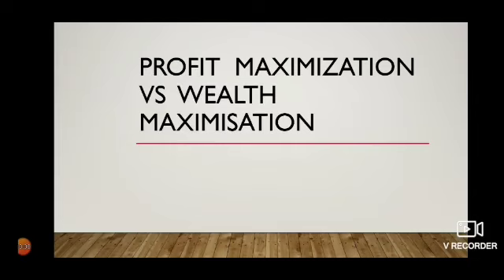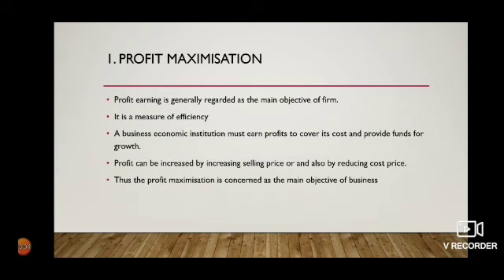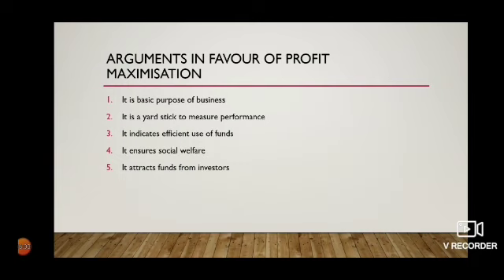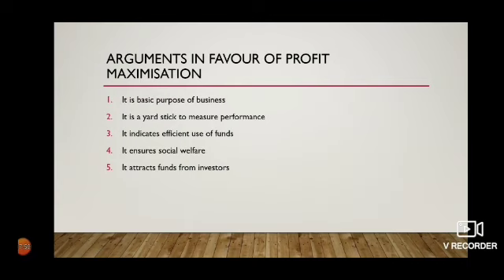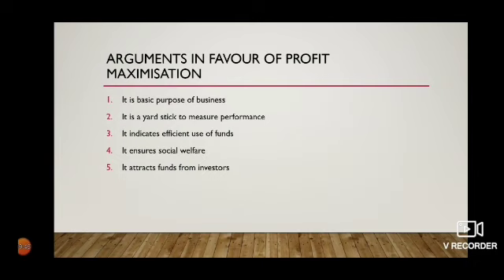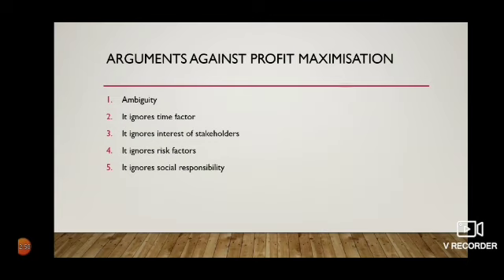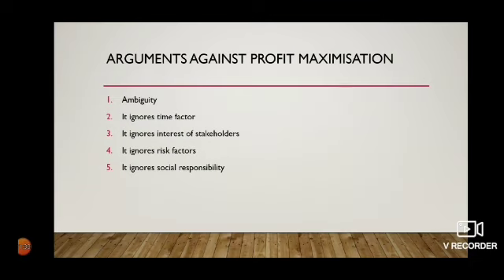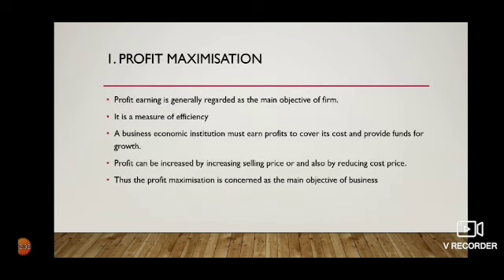1st Sem |MBCA |UNIT 1 |Firms and decision |class 3